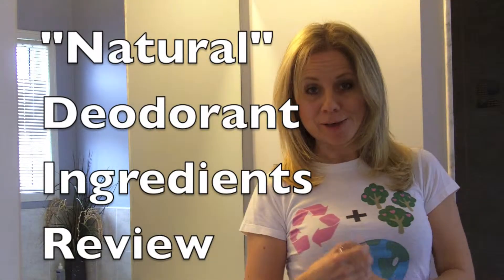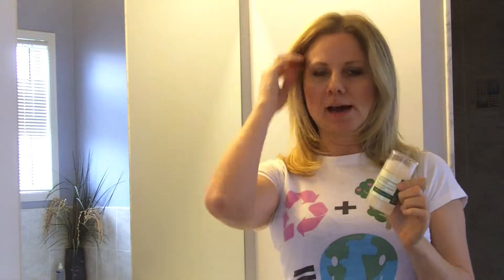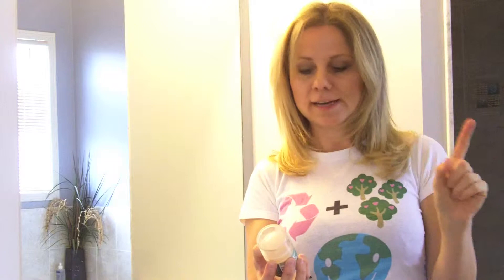Natural Deodorant Ingredients Review - Life Brand Naturals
I just made this video to teach you that you really need to read your labels. There is so much smoke and mirrors in labeling. If you are concerned about your health, you'll want to check all your bathroom items at the Environmental Working Group (EWG.org) site. You can literally just type in the product name and it will give you a rating on how toxic the ingredients are.